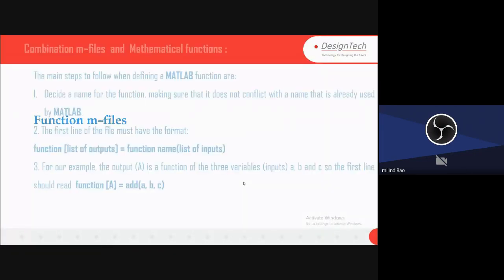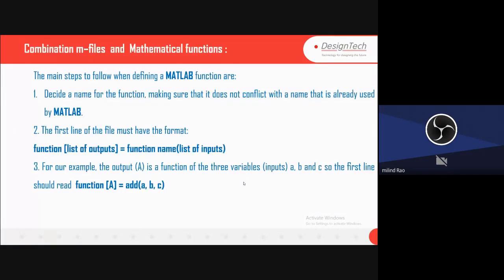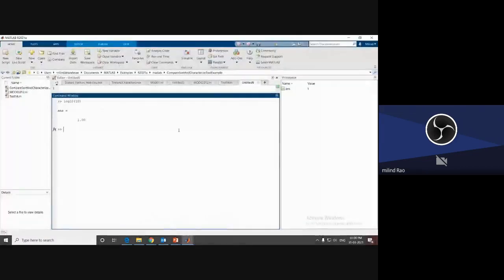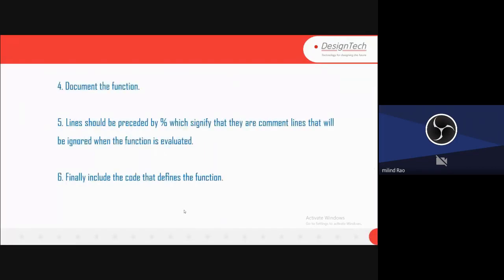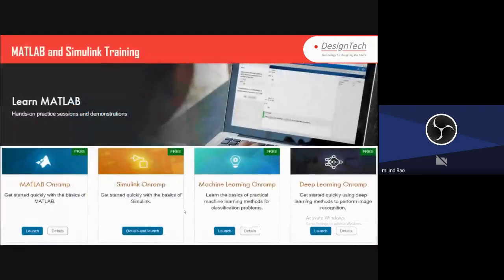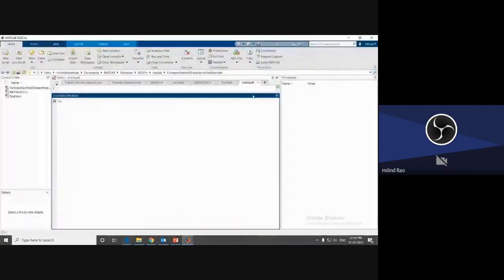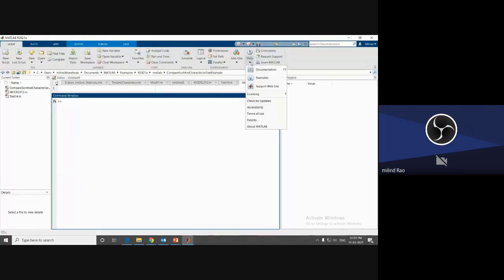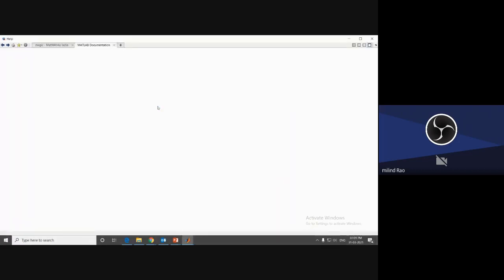CME | Lecture-34 | MATLAB Variables and Functions Part-3